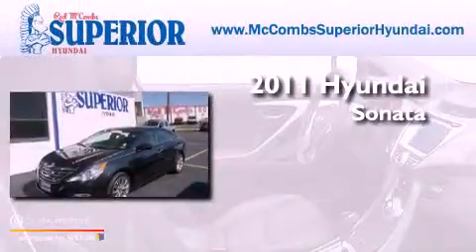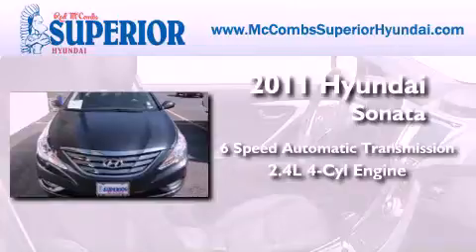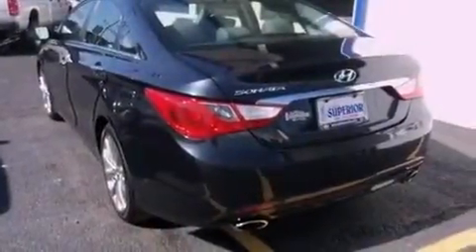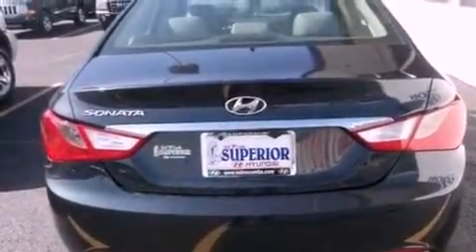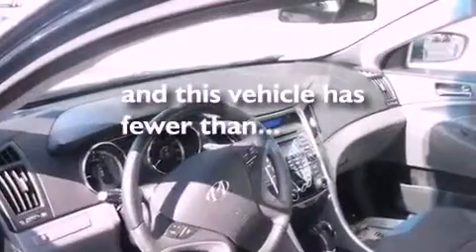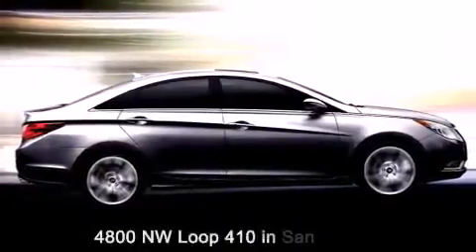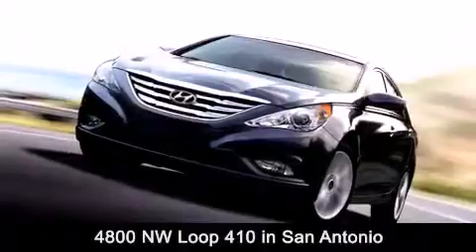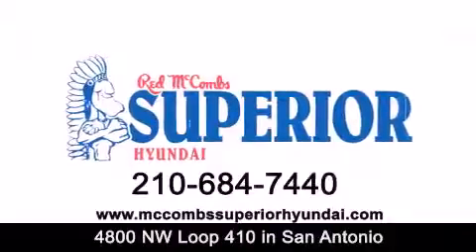2011 Hyundai Sonata San Antonio TX 78229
Year : 2011
 Make : Hyundai
 Model : Sonata
 Engine : Gas I4 2.4L/144
 Trans . : Automatic
 Exterior : Blue
 Miles : 20,063
 Interior : Call for color
 Stock : 261474A